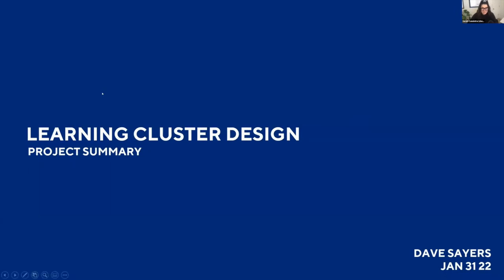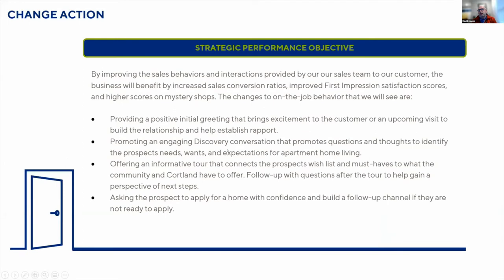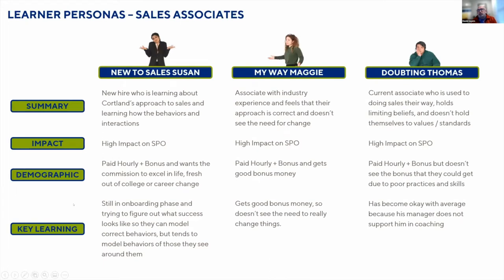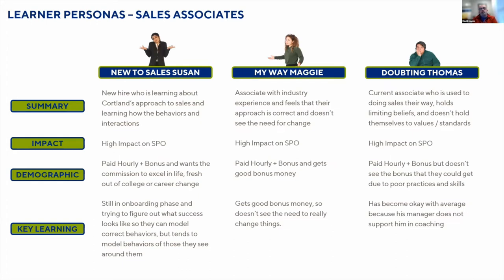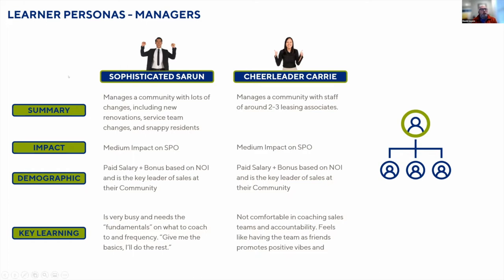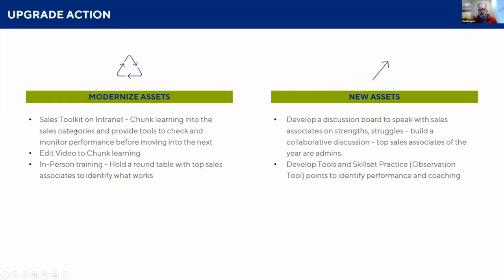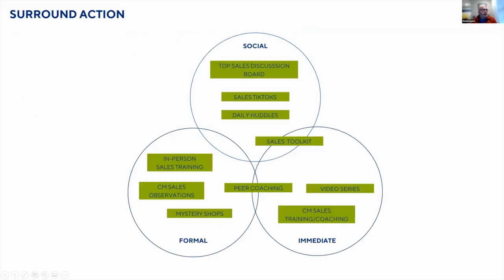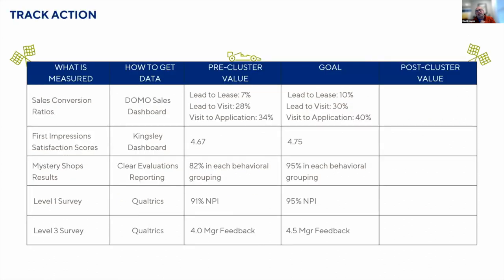Dave Sayer's Customer Service Learning Cluster - LCD Practicum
Dave Sayer, shares his Learning Cluster that focused on customer engagement skills for sales associates in the real estate industry, that he developed during the Learning Cluster Design 2-week practicum.